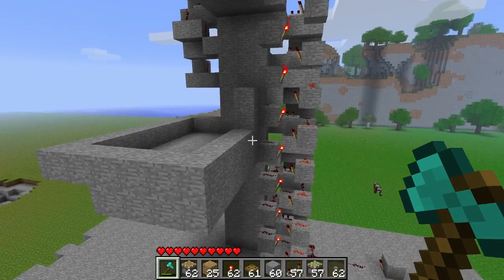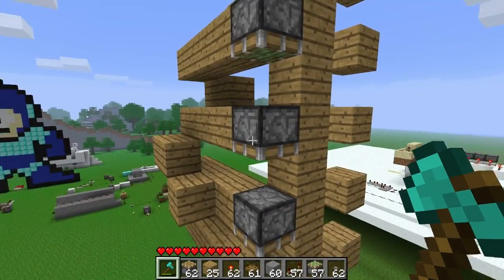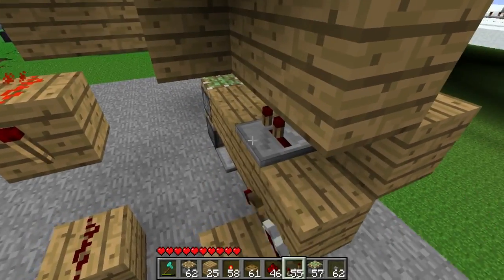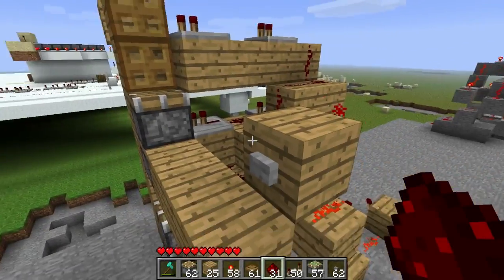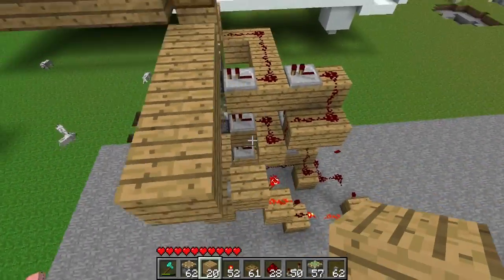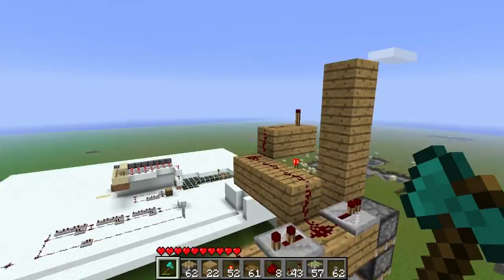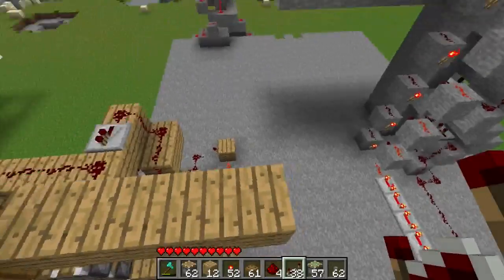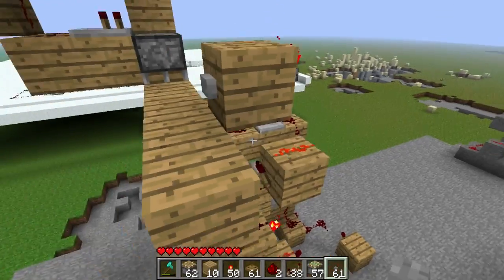Mind of the Maker - Episode 2.5 - How the Piston Elevator Works!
It would be awesome if you could leave a rating if you liked it :).